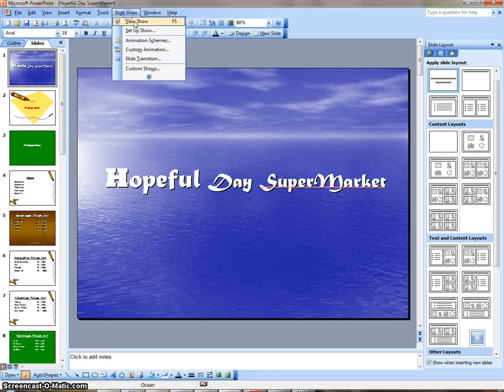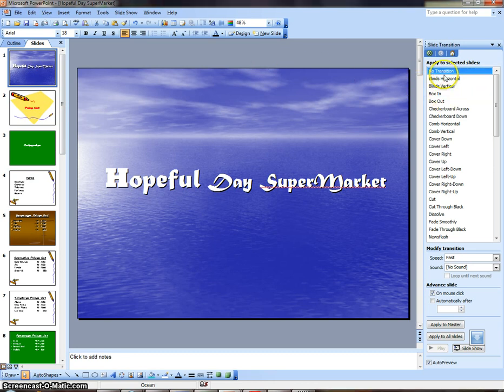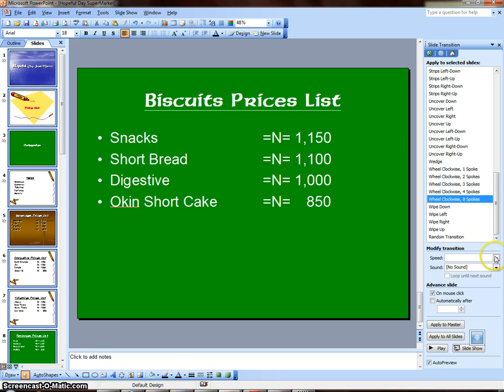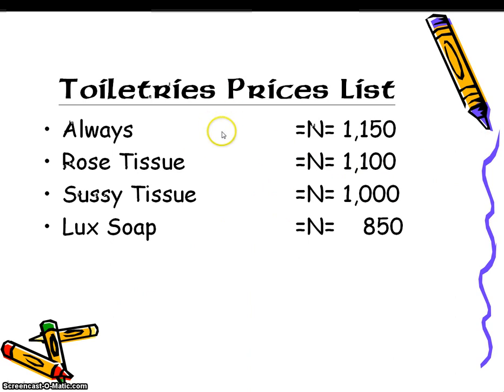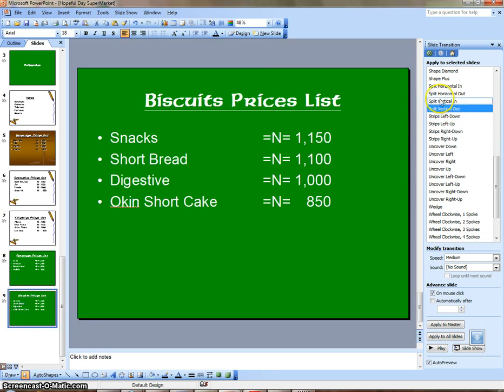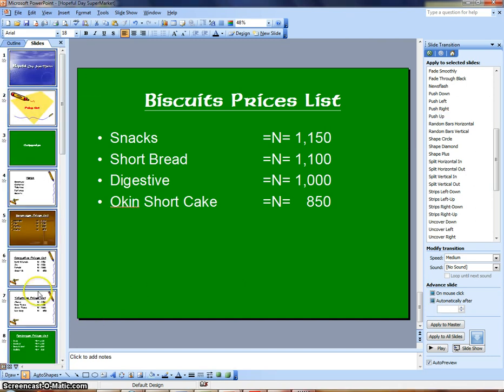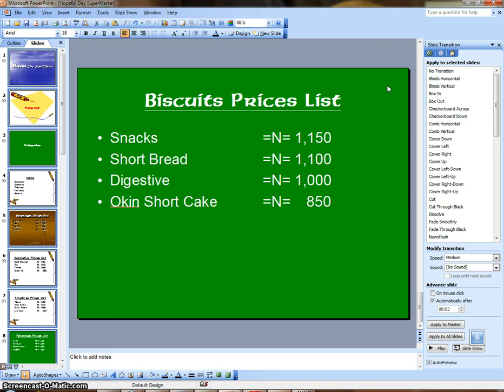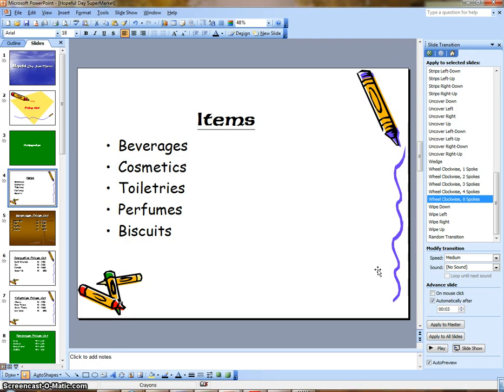5 Animating Slides